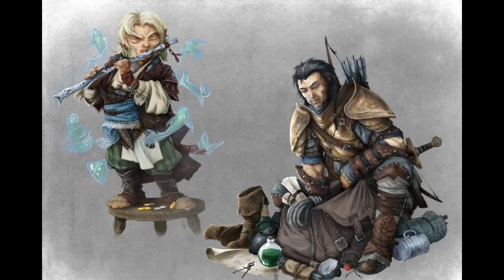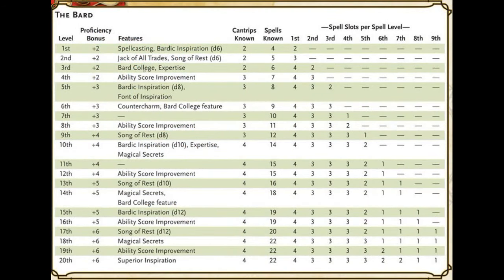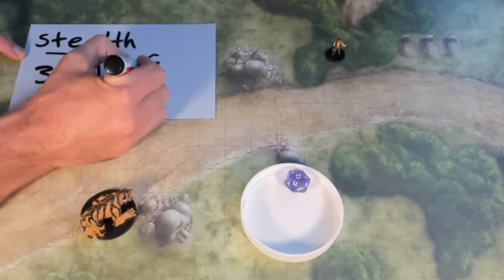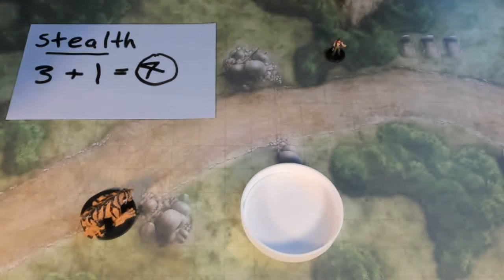D&D (5e): Jack of all Trades (Bard)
This edited live stream video explains and demonstrates the bard's jack of all trades class feature for dungeons & dragons 5e.